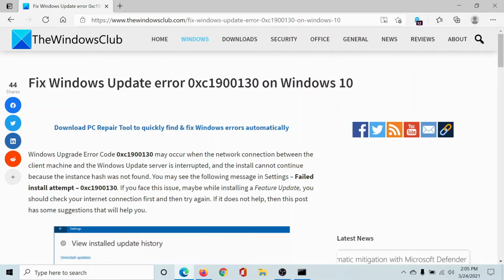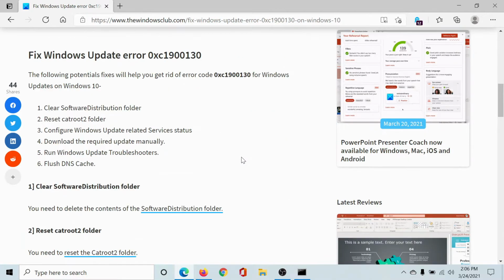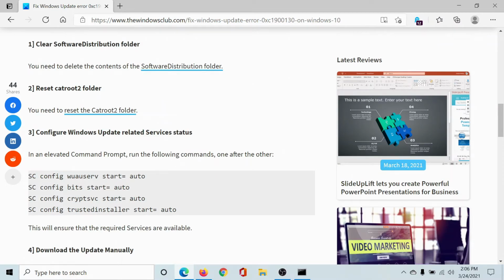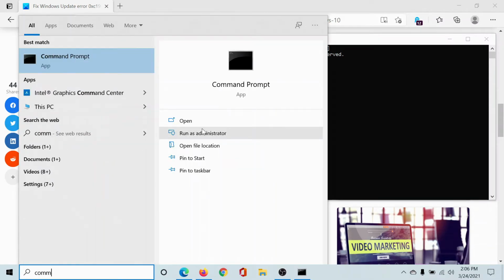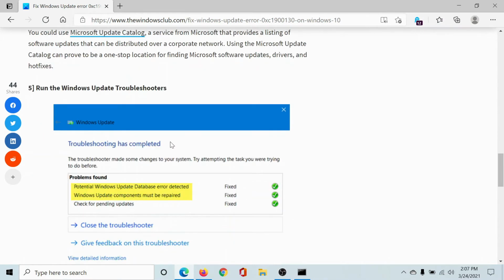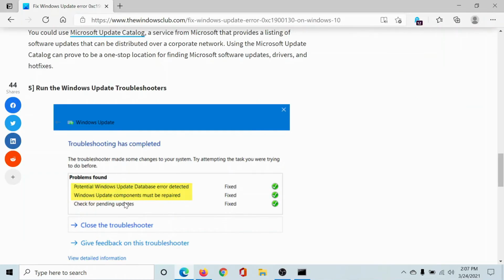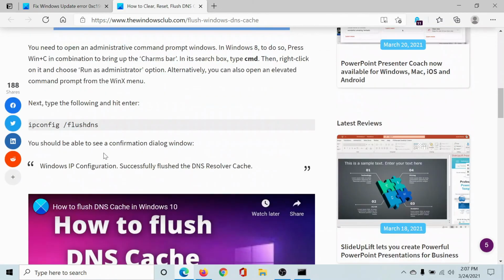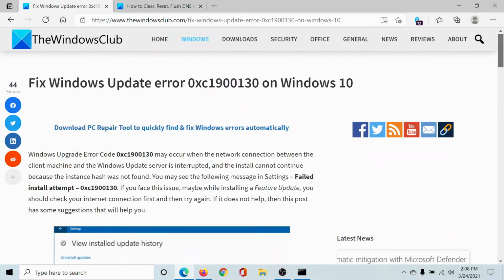Fix Windows Update error 0xc1900130 on Windows 10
Windows Upgrade Error Code 0xc1900130 may occur when the network connection between the client machine and the Windows Update server is interrupted, and the install cannot continue because the instance hash was not found. You may see the following message in Settings – Failed install attempt – 0xc1900130. If you face this issue, maybe while installing a Feature Update, you should check your internet connection first and then try again. If it does not help, then this post has some suggestions that will help you.

The technical details are:

Error Code: 0XC1900130
Message: MOSETUP_E_INSTALL_HASH_MISSING
Description: The install cannot continue because the instance hash was not found.

The following potentials fixes will help you get rid of error code 0xc1900130 for Windows Updates on Windows 10:

1] Clear SoftwareDistribution folder

2] Reset catroot2 folder

3] Configure Windows Update related Services status

4] Download the required update manually

5] Run Windows Update Troubleshooters

6] Flush DNS Cache